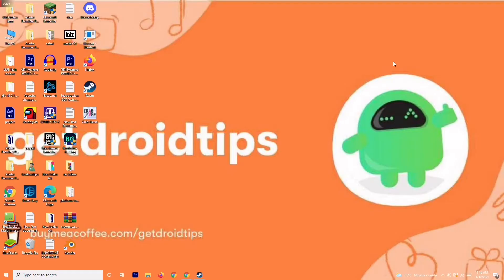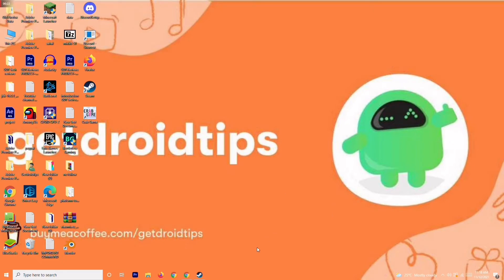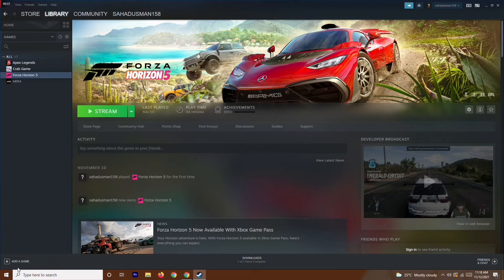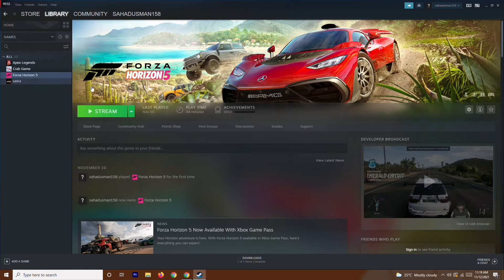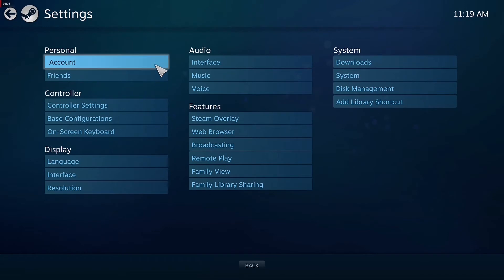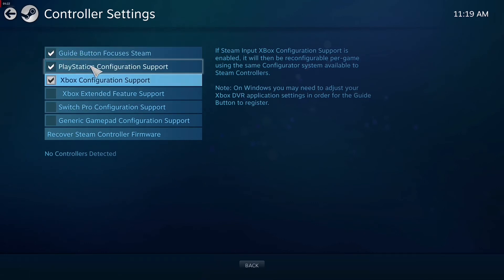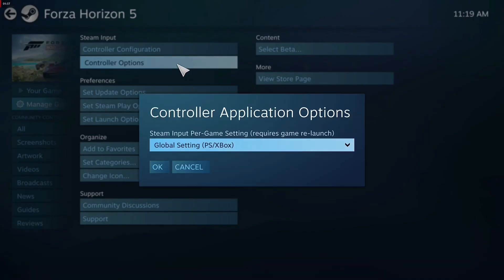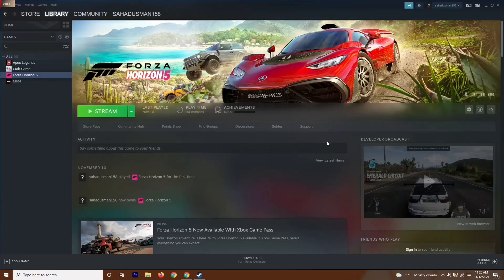Forza Horizon 5: Fix Controller Not Working On PC - Steam & Non Steam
When it comes to the car racing video game for Xbox and Windows platforms, Forza Horizon is one of the well-known franchises in the market for quite some time. The newly launched Forza Horizon 5 game is though offers a great gameplay experience, there are obviously some issues or bugs appearing to the players whatsoever. Now, if you’re also one of the victims then make sure to follow this guide to Forza Horizon 5: Fix Controller Not Working On PC - Steam & Non Steam.

According to several reports, the affected players have mentioned that whenever they try launching the Forza Horizon 5 game the particular error code appears. It basically tells them that the GPU driver isn’t updated on the PC. But the problem is that even the graphics driver has been updated on the PC.

THIS VIDEO ALSO ANSWERS FOLLOWING QUESTIONS:
fix forza horizon 5 error code e 1047 0
fix forza horizon error code FH301